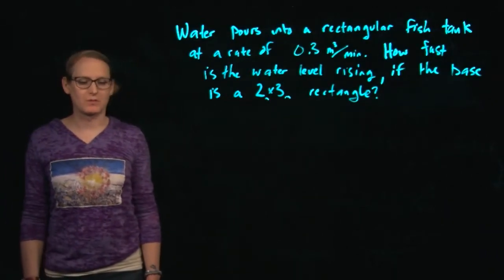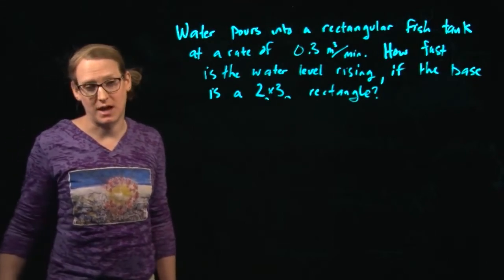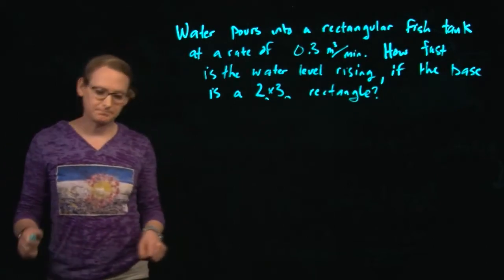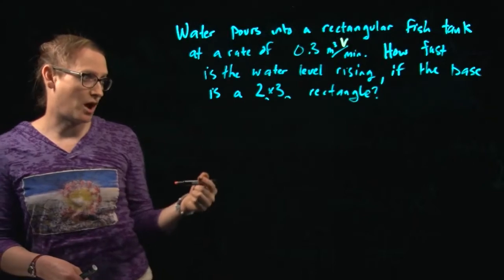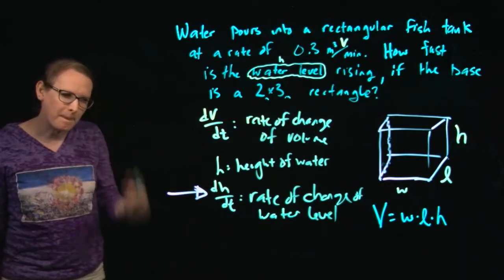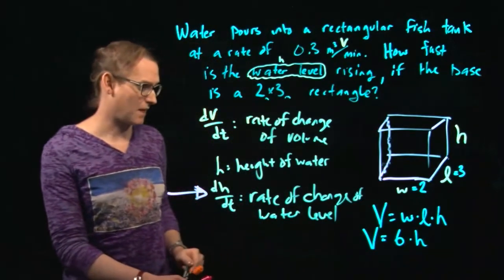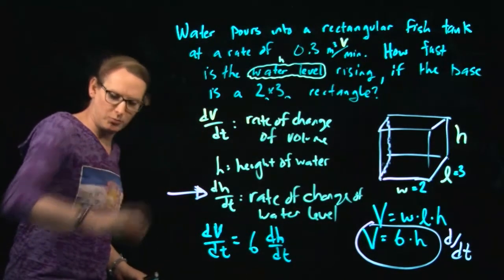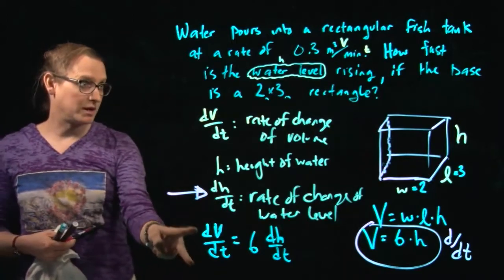Related rates: filling a rectangular fish tank | Calculus (derivatives)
A simple example of related rates -- a rectangular fish tank fills with water.  We relate the time-rate of change of the height of the water to that of the volume of water in the tank.

This video has ADA-compliant captions.